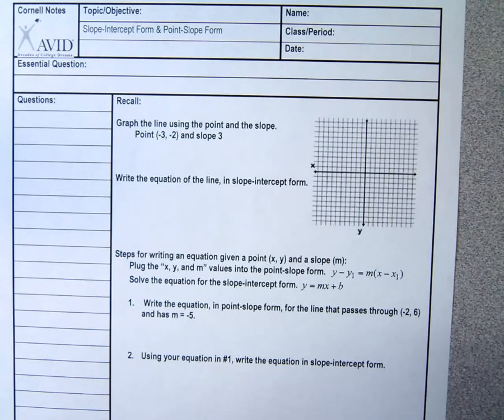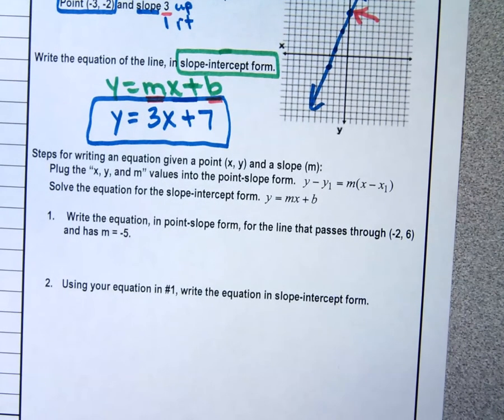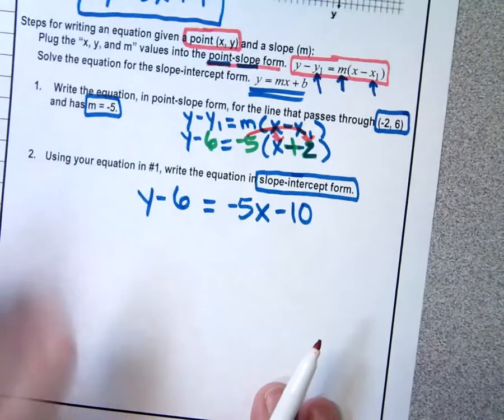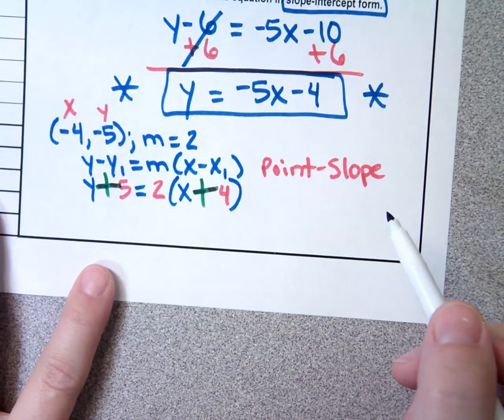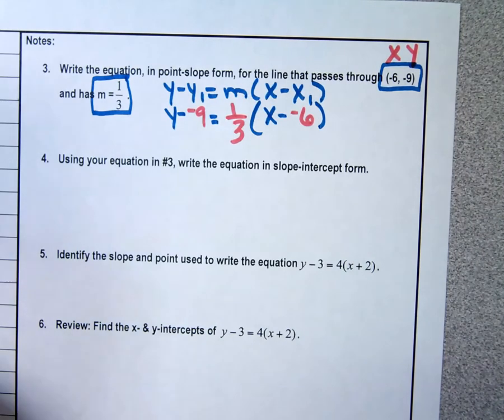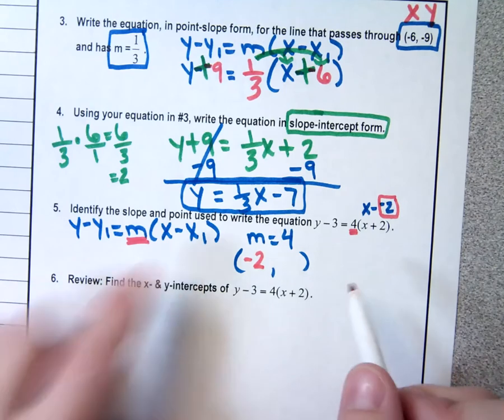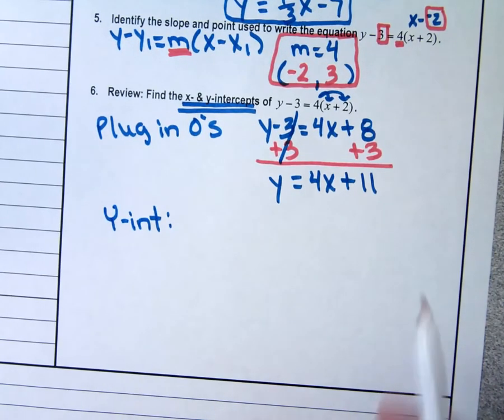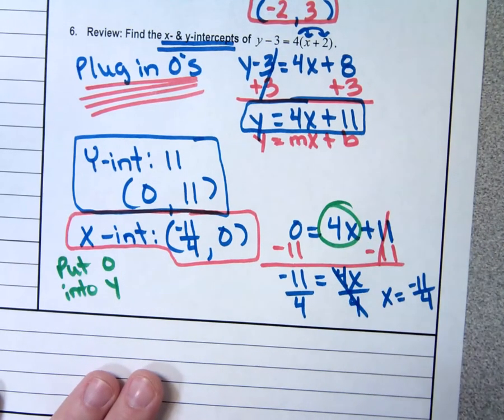A1 Slope Intercept From & Point Slope Form 2) Wood